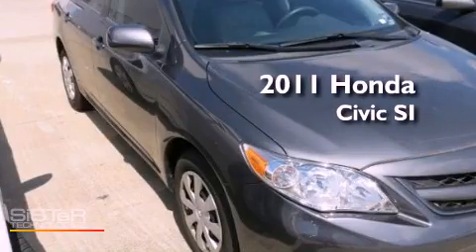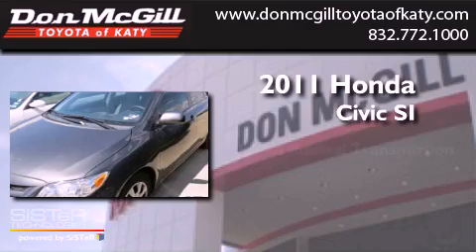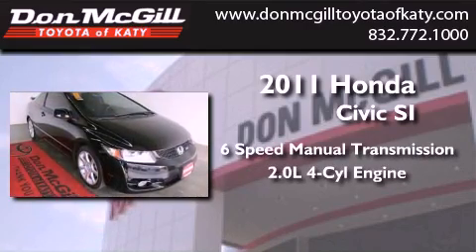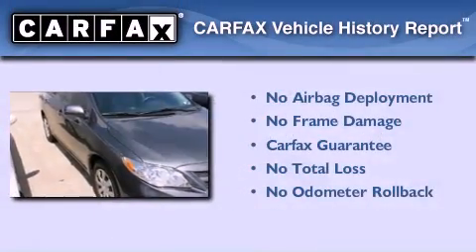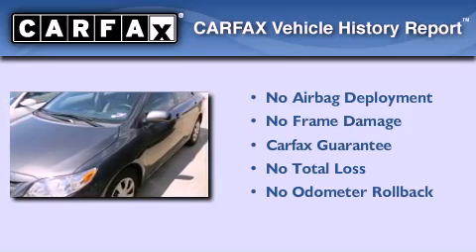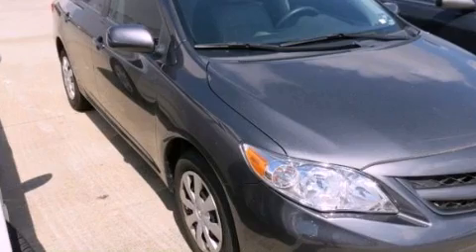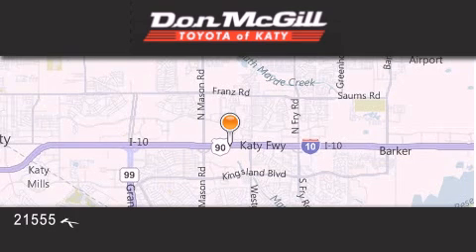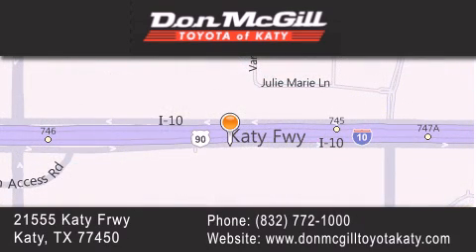2011 Honda Civic SI Katy Texas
Year : 2011
 Make :
 Model :
 Engine : Gas I4 2.0L/122
 Trans . : Manual
 Exterior : Polished Metal Metallic
 Miles : 15,386

 Stock : K51244

 2011 Katy Texas